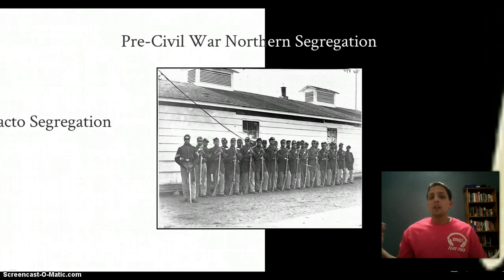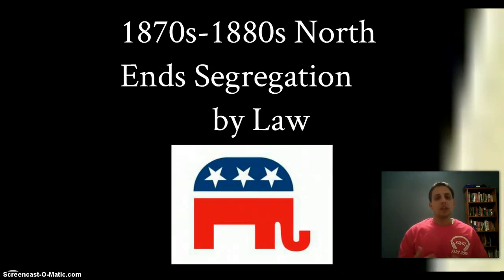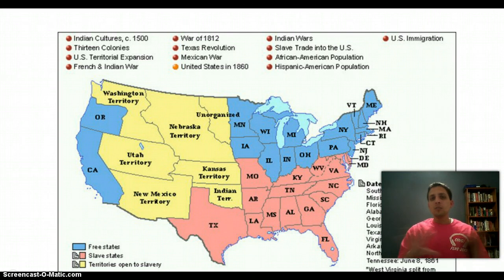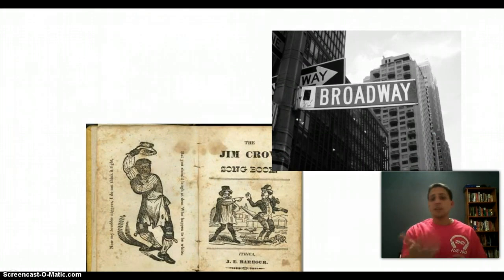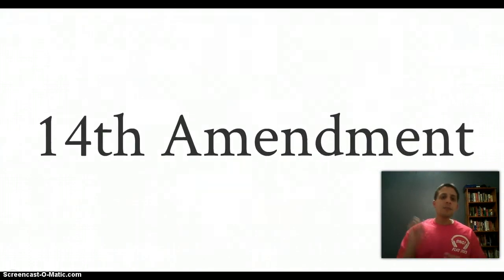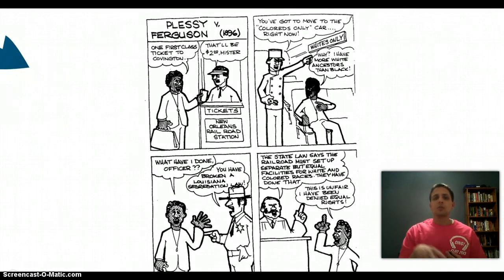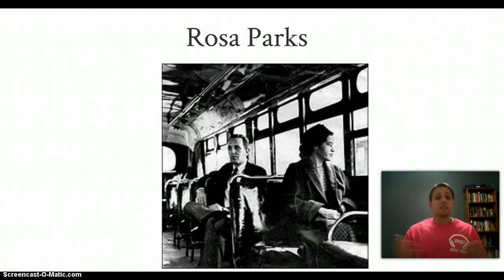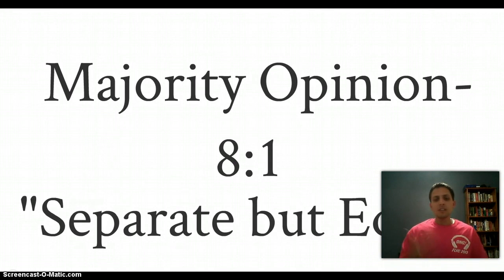Jim Crow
Ch. 17